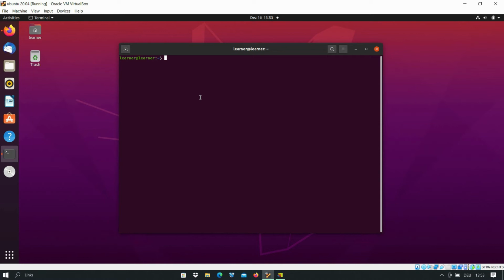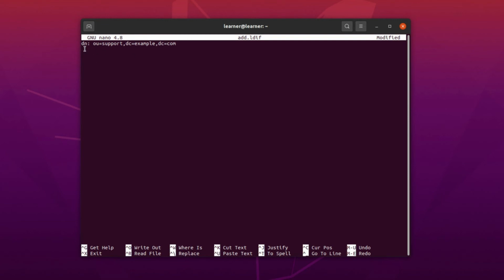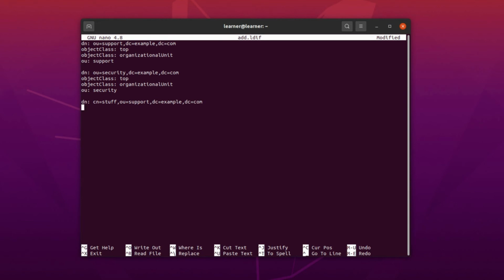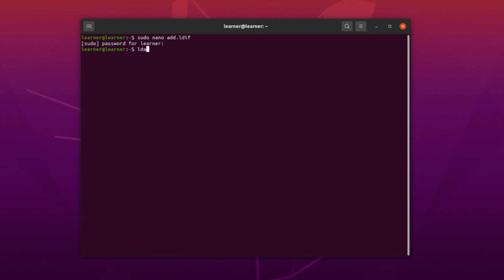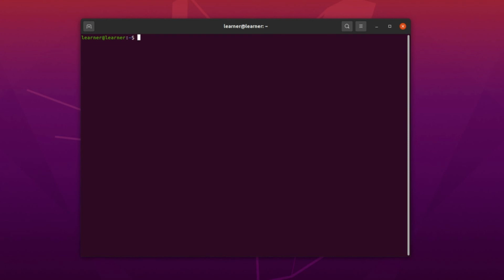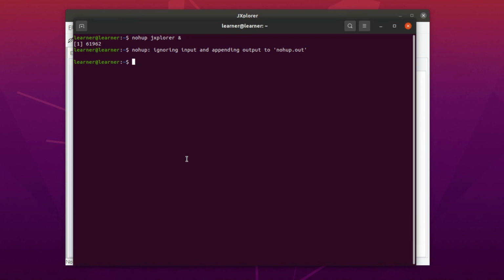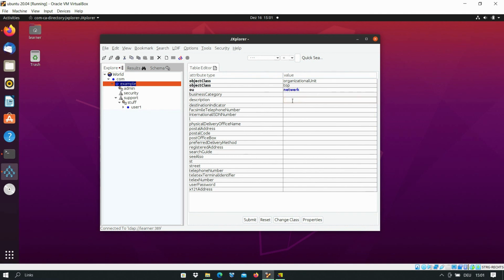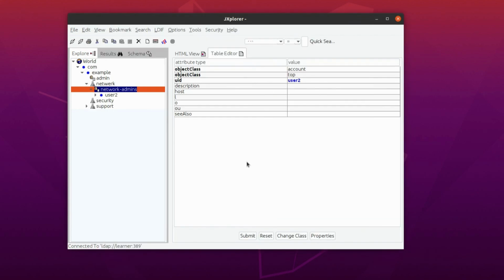managing openldap: ldif and jxplorer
managing openldap on ubuntu. installing jxplorer on ubunut. ldap management
managing entries in openldap. adding entries to openldap
secure port for openldap (ldaps = https): 636
LDAP stands for Lightweight Directory Access Protocol. As the name suggests, it is a lightweight protocol for accessing directory services, specifically X.500-based directory services. LDAP runs over TCP/IP or other connection oriented transfer services.
JXplorer is a free, open-source client for browsing Lightweight Directory Access Protocol servers and LDAP Data Interchange Format files.
An LDIF file is a standard plain text data interchange format for representing LDAP (Lightweight Directory Access Protocol) directory content and update requests.

sudo apt install jxplorer ( the command to install jxplorer on linux )
ldapadd -x -D cn=admin,dc=example,dc=com -W -f file.ldif
ldapsearch -x -LLL -H ldap://your-hostname -b dc=example,dc=com